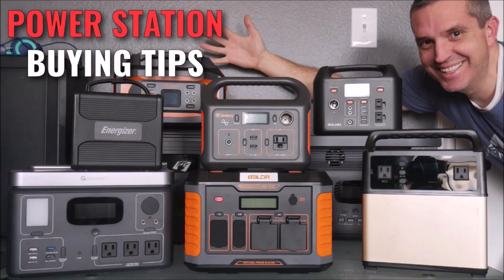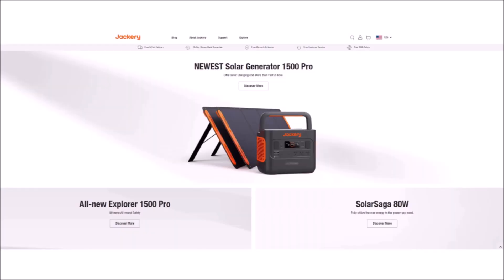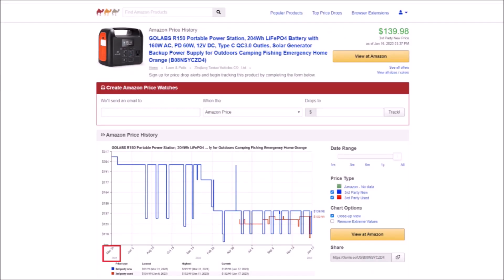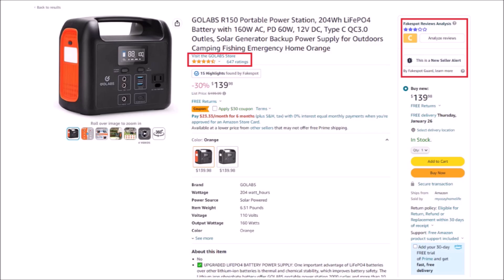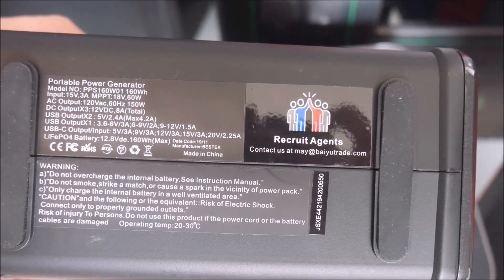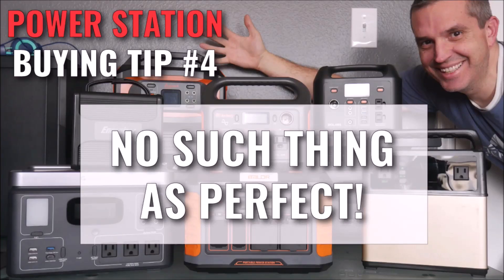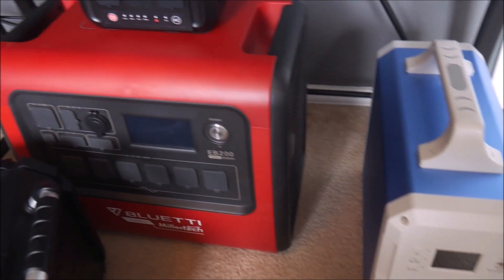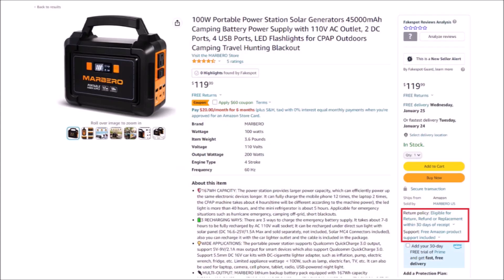Power Station Buying Tips - Look For Clues To Avoid Bad Lithium Power Stations and Brands!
In this video, I will give you 5 tips that I have learned over the years to help me determine if a portable lithium power station and the brand behind it will be any good long term. It is impossible to know this from an initial product review, so take video reviews with a grain of salt. Learn to read between the lines and identify possible bad purchases before taking the plunge!